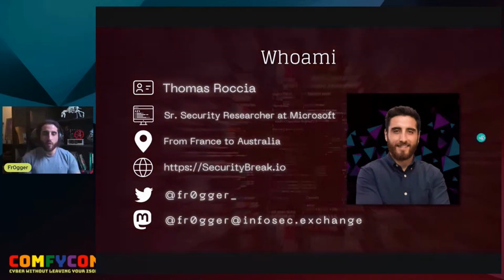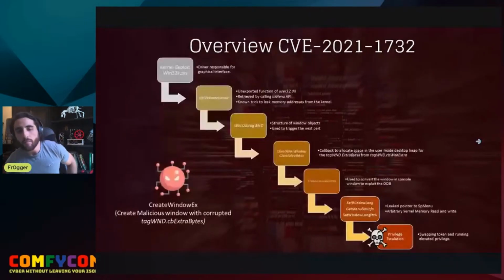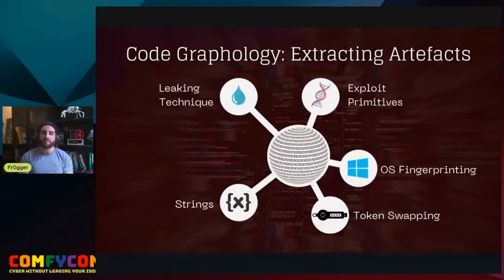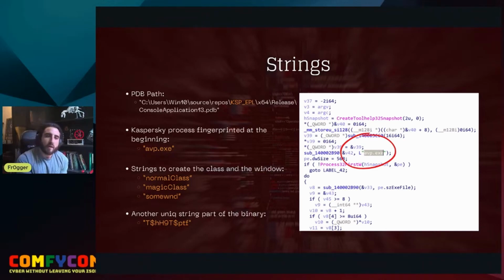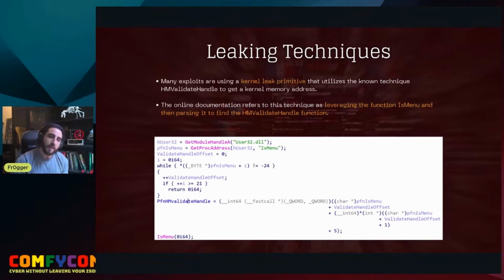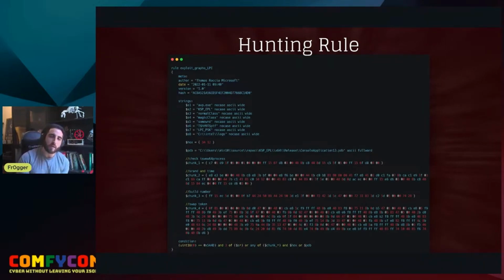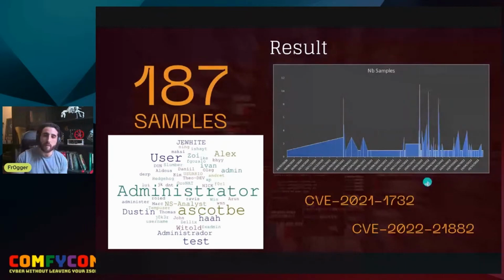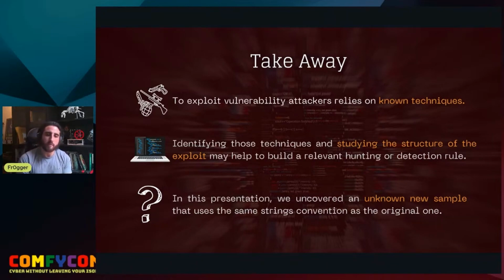Thomas Roccia - Code Graphology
Code Graphology: How to study an exploit to identify developer habits and discover more.

Writing exploits is a complex task that requires some experience to build a reliable proof of concept (POC). Most of the time, exploit developers rely on certain habits to fingerprint the operating system, elevate privileges, or exploit primitives.

Being able to identify exploit developer habits can be very useful in identifying a variant of an exploit or an additional POC. This presentation will focus on studying a local privilege escalation (LPE) on the Windows operating system and how we can dissect it to identify artifacts that can be used to hunt for similar code in the wild.

Through the presentation, we will detail some of the exploit mechanisms and see how to build reliable hunting rules. The audience will learn more about exploit techniques and how to identify the parts of the code that may be relevant to analyse for threat hunting.